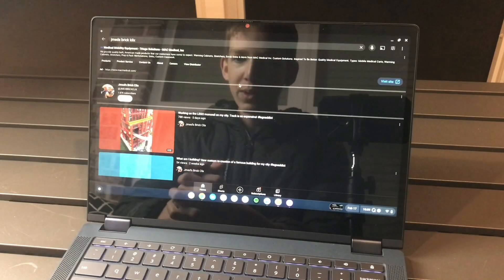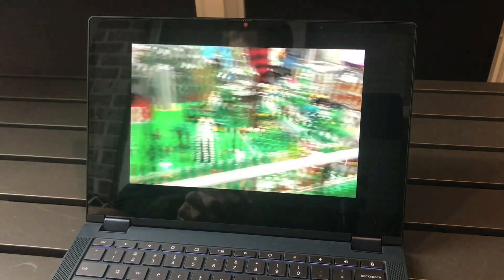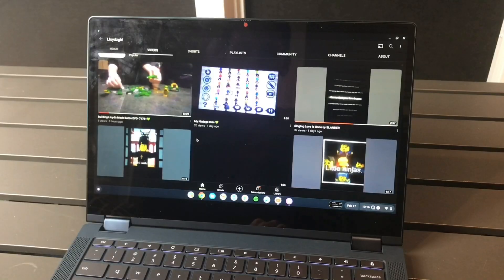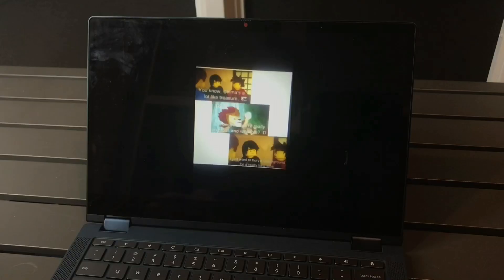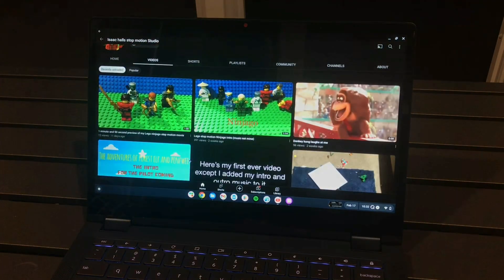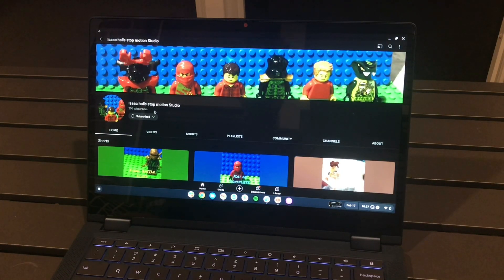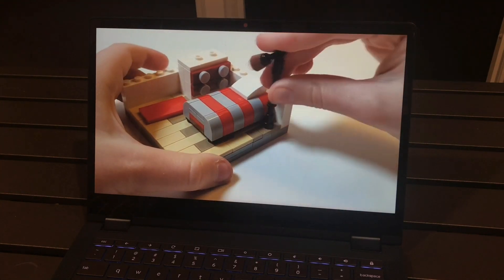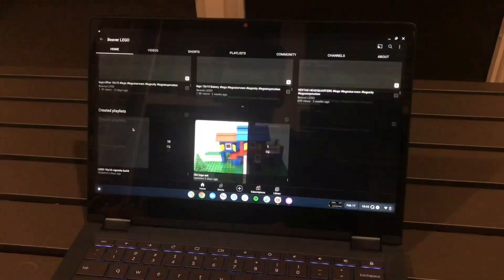REACTING to my subscriber’s YouTube channels! | part 1